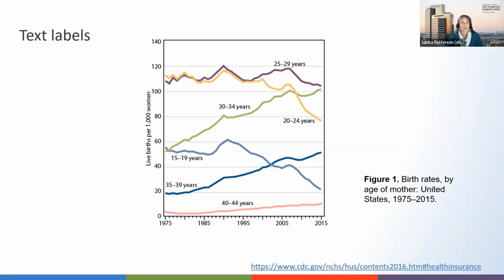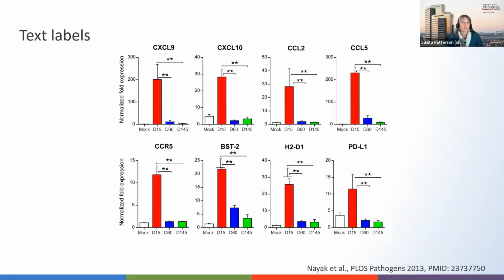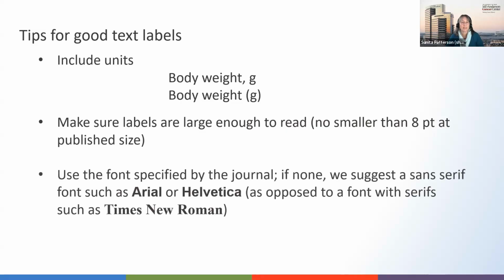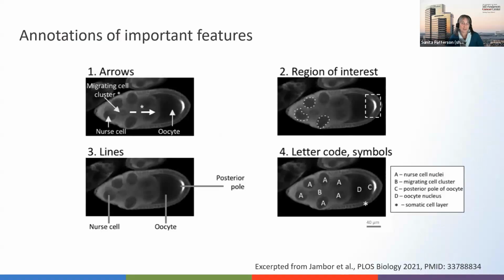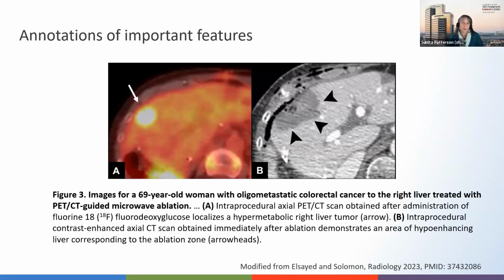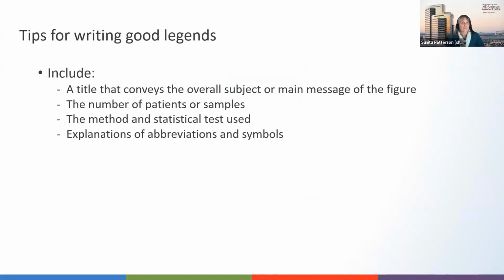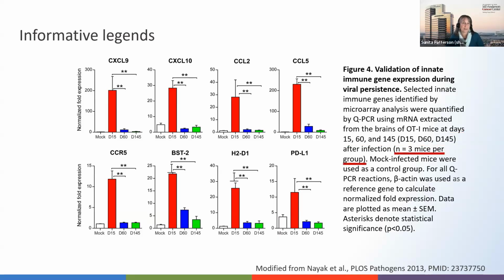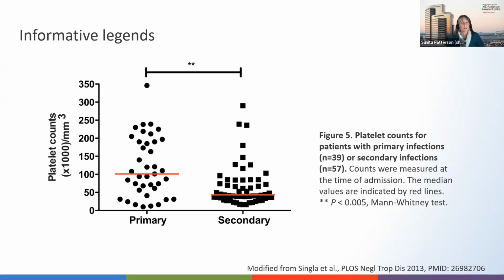Creating Effective Figures 3. Labels and Legends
This video is part of an education archive and is no longer actively maintained. As a result, it may not meet current accessibility standards. If you require an accessible version of this content or assistance accessing the information, please contact the Research Medical Library at .